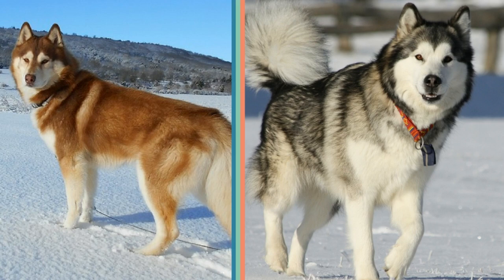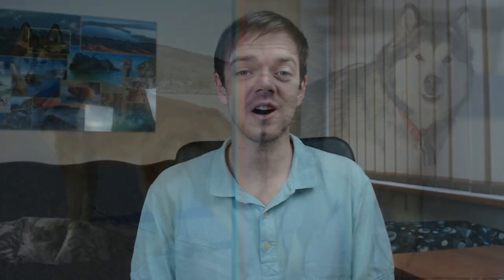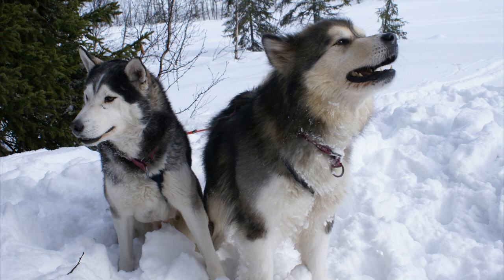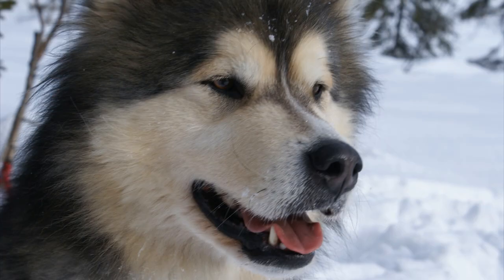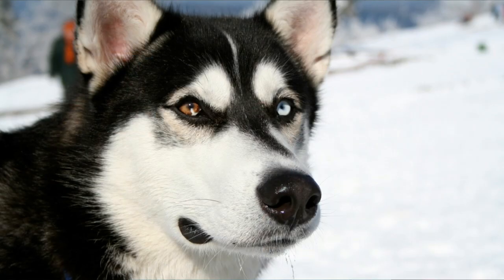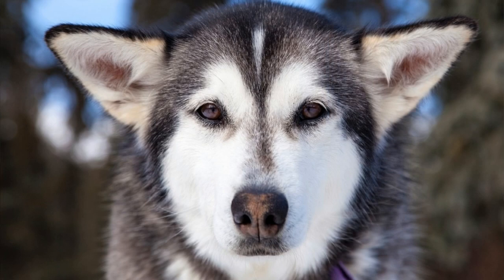Alaskan Malamute vs Siberian Husky Difference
Comparsion video between Alaskan Malamute and Siberian Husky. Find out the difference between those two breeds.

SHORT SIBERIAN HUSKY DESCRIPTION:
The Siberian Husky combines power, speed, and endurance. They are moderately compact, slightly longer than they are tall, and of definite Northern heritage. They have a double coat of medium length, with a soft, dense undercoat and straight, somewhat flat-lying outer coat. Their expression is often keen but friendly, interested, and sometimes even mischievous.

Siberian Huskies may look like wolves of the wild, but they are actually easy-going, friendly pals. These are pack dogs — they enjoy the comfort and security of the home and family. A well-exercised Siberian Husky will be content hanging out on the couch for a cuddle or playing a mellow game on the carpet.

SHORT ALASKAN MALAMUTE DESCRIPTION:
The Alaskan Malamute is a powerfully built dog of Nordic breed type, developed to haul heavy loads rather than race. This breed is slightly longer than tall, and is heavy boned and compact, designed for strength and endurance.

The Alaskan Malamute is extremely loyal and intelligent, sweet and most affectionate toward its master. Great with children who are old enough to play with him safely. If its canine instincts are met, it matures into a dignified and mellow adult dog. They are very friendly and therefore are not suitable as guard dogs.